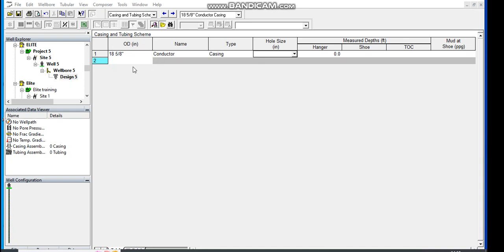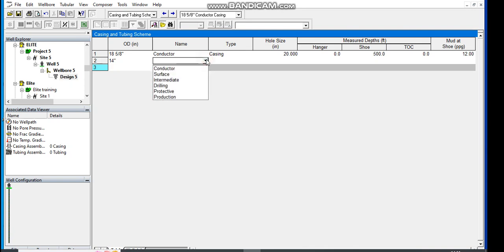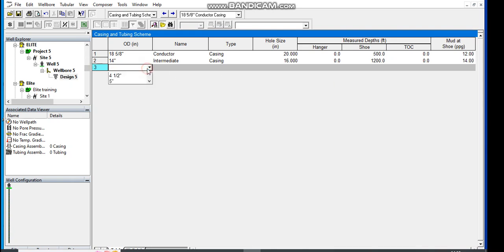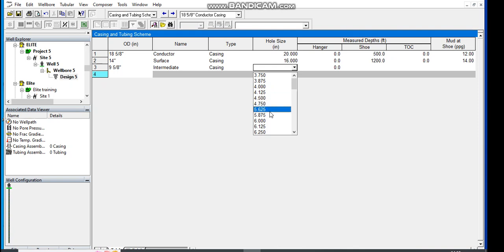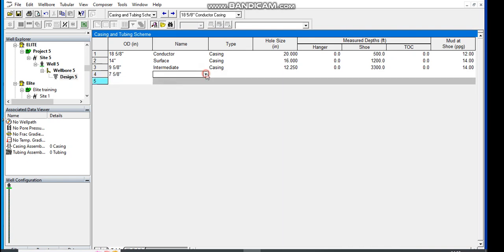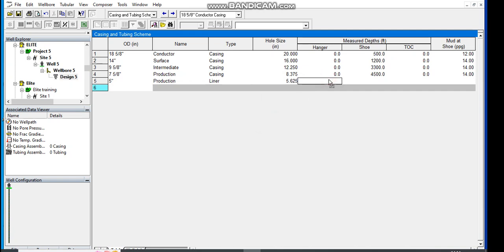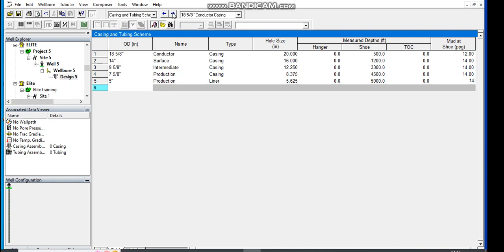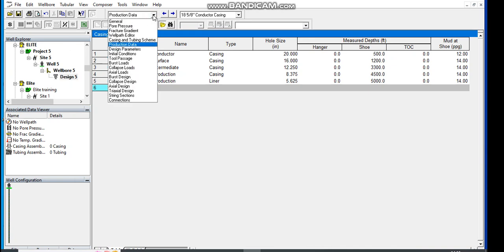StressCheck Tutorial 2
Stress Check – Halliburton Landmark Software
Stress Check is a wellbore integrity and casing stress analysis module in Halliburton’s Landmark suite. It enables drilling and completion engineers to evaluate mechanical loads, thermal stresses, and pressure effects on casing and tubing to prevent well failures.